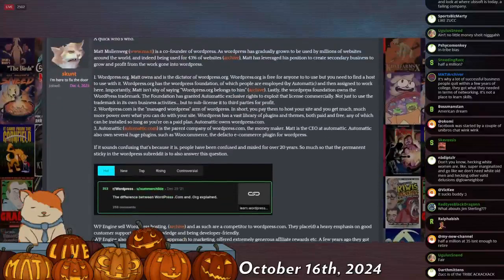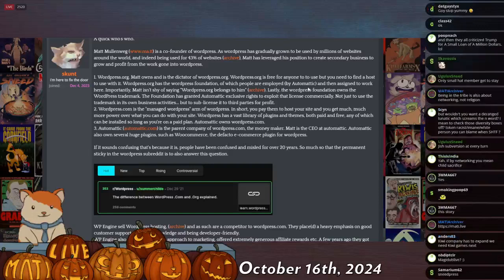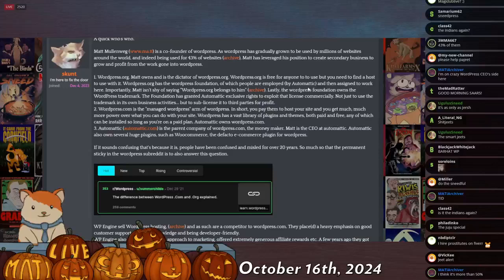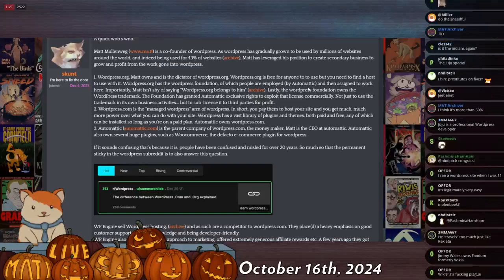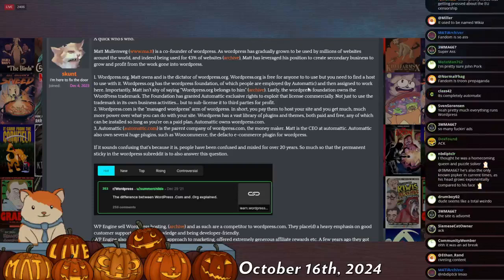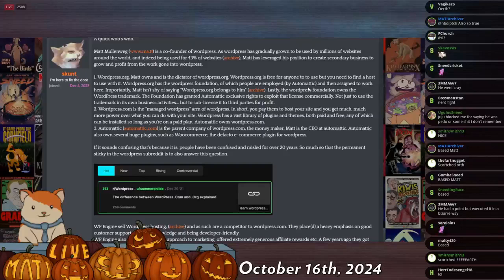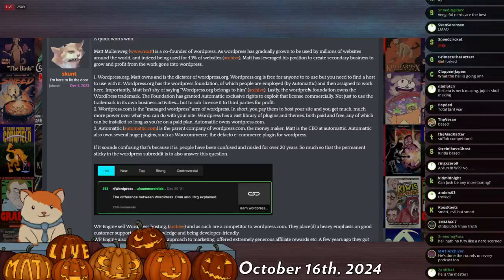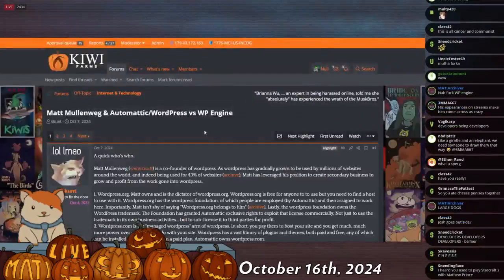the battle for WordPress - Mad at the Internet (October 15, 2024)